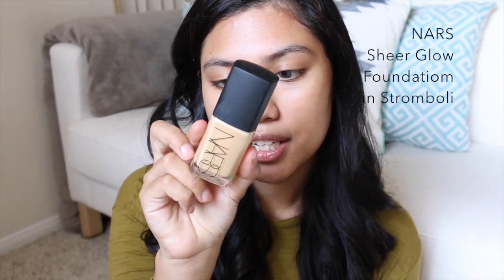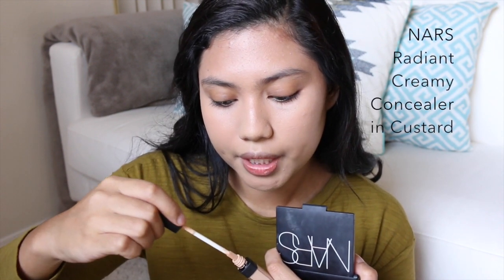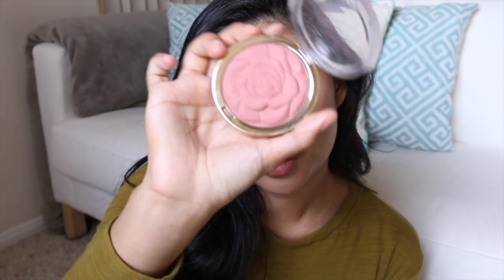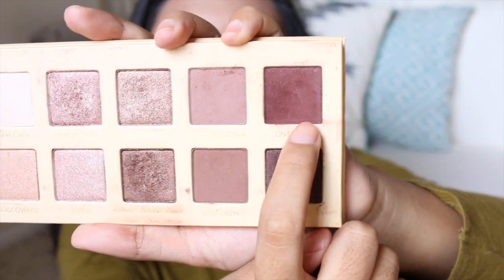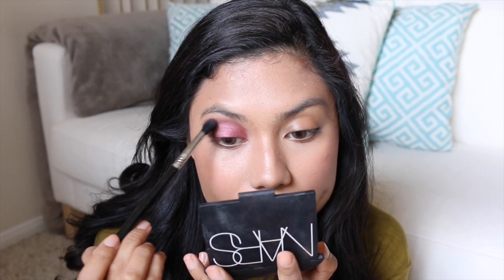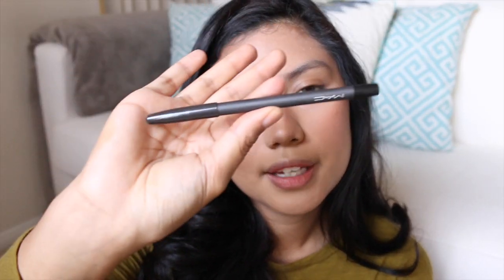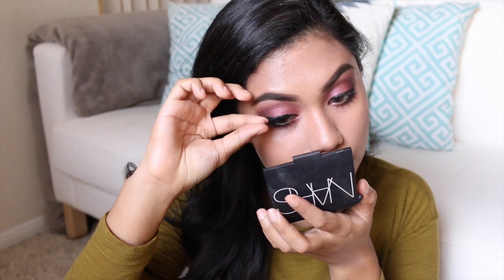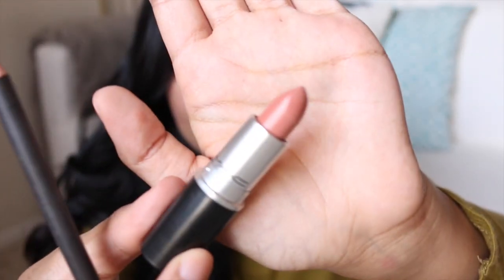Fall 2015 : Vampy Eyes | Syaf Othman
Hello my beauties! I'm so excited for fall, i hope you like my fall makeup tutorial, i can't wait to show you all more fall makeup tutorial and fun videos i'm coming up with.. list of all the products i used for this fall makeup tutorial is down below!

P R O D U C T S:

FACE:

NARS Sheer Glow Foundation in Stromboli
LA Girl Corrector in Orange
Mary-Lou Manizer

EYES:

MAC Eyeshadow in Cranberry
Kat Von D tattoo liner in Trooper
MAC Pro-Longwear Eyeliner in Black Ice
Maybelline Pumped up Colossal Waterproof mascara
Velour Lashes
Brow Pow Eyebrow Powder by The Balm Cosmetics in Dark Brown

LIPS:

Boldly Bare Lipliner by MAC
Honeylove Lipstick by MAC

I hope you enjoyed my tutorial! Do follow me on other social medias too!

HAVE A BEAUTIFUL DAY, BEAUTIFUL!